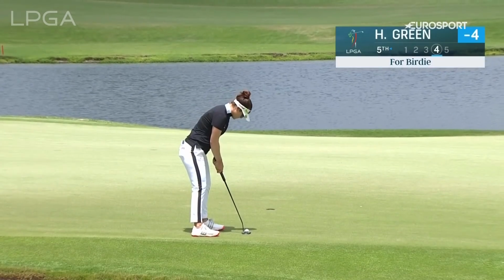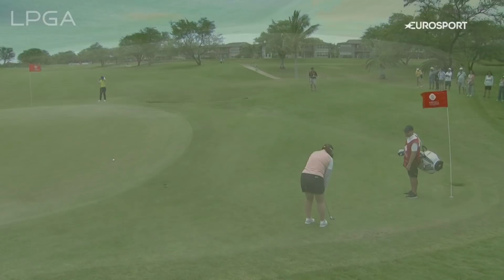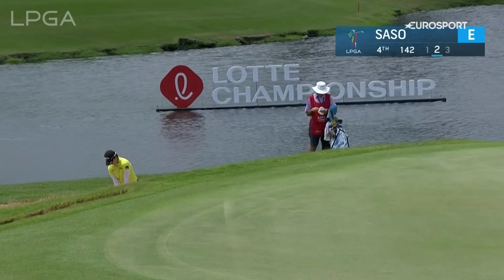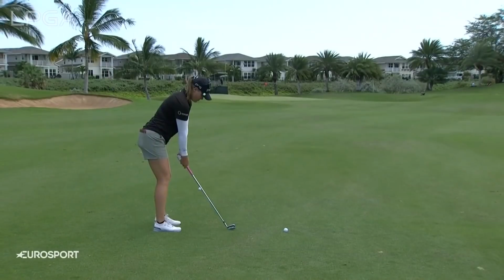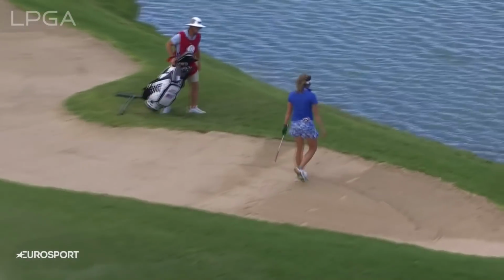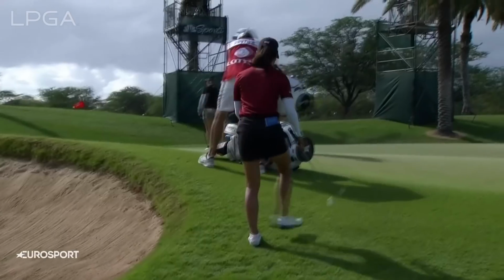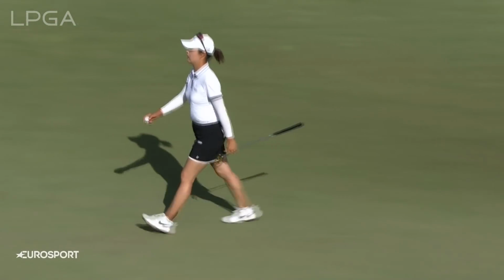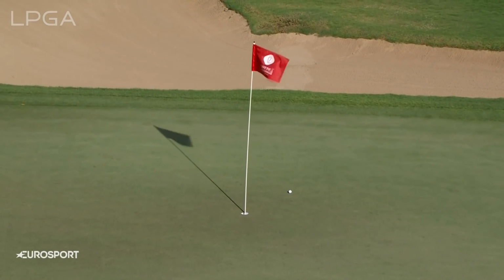Condensed First Round | 2022 LOTTE Championship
Watch the Round Highlights from LOTTE Championship, 04/13/2022